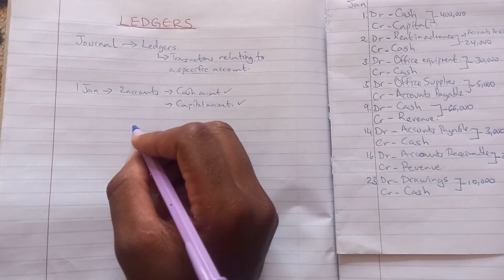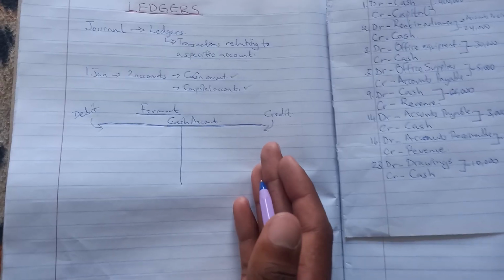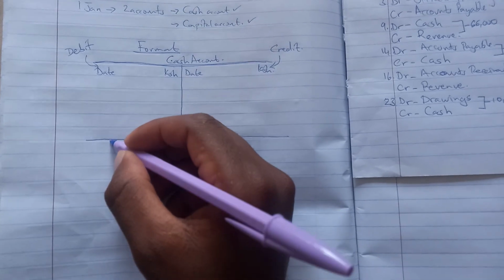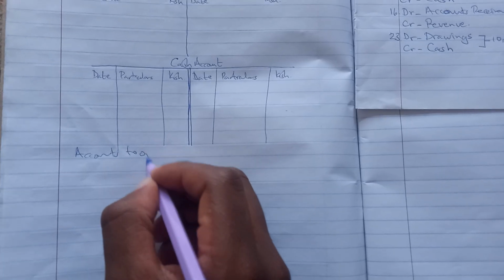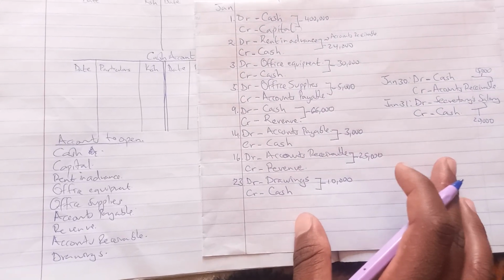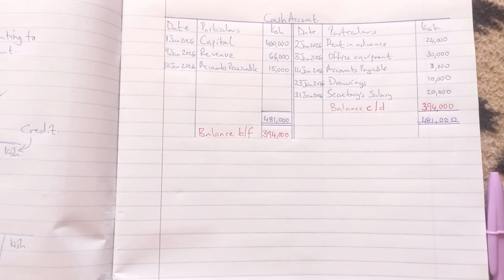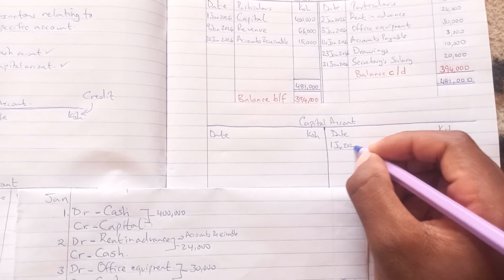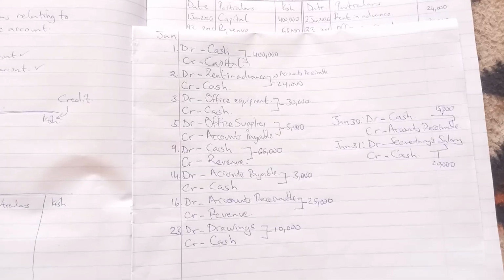Chapter 3: Ledger opening in Fundamentals of Accounting I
After watching this video, opening and balancing any ledger account will be a walk in the park.